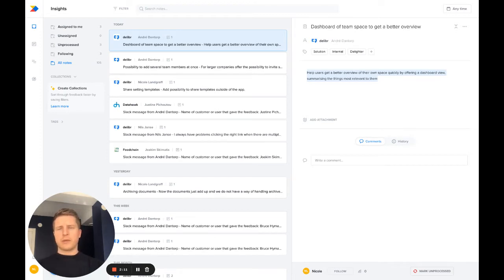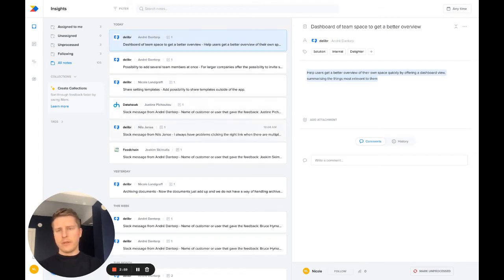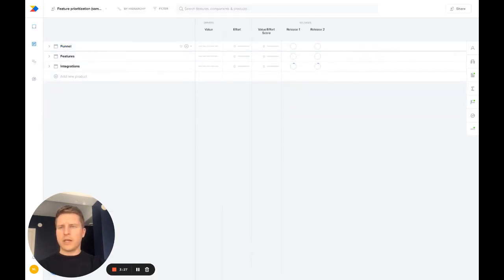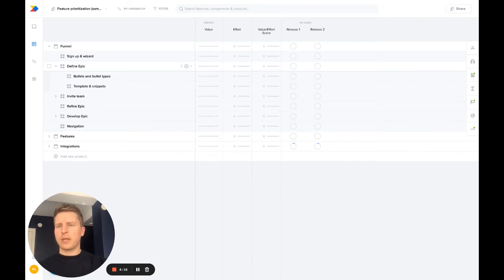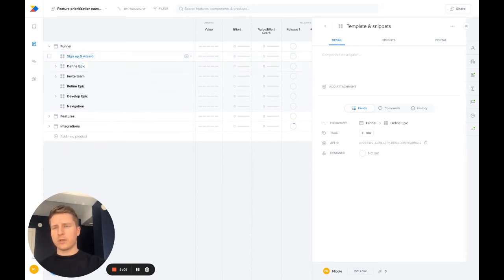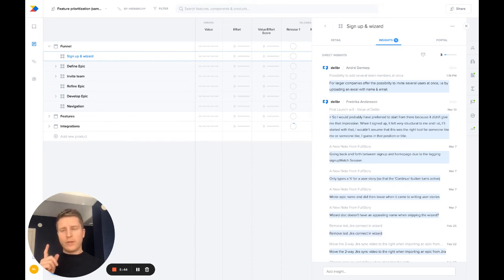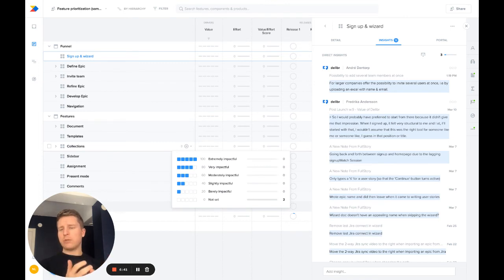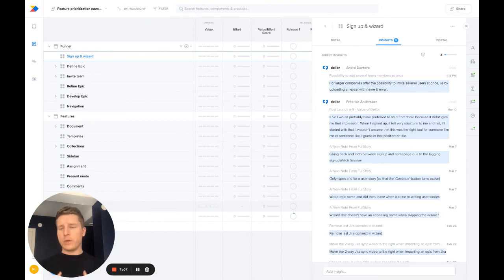Part 1 - Hands on guide for Product Managers: insights management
New to Product Management, or simply looking for new ideas on how to do things? In this guide, we'll be sharing how we do Product Management here at Delibr.

This is the first part of our series, and we will be looking at insights management in the tool Productboard.

The tools and techniques shared in this series have evolved from the learnings and insights gathered from more than 500 interviews with over Product Managers. We have ourselves experimented with a lot of different techniques, and it's safe to say we do not cover them all in this guide. But what you will learn about here works for us, in our context. And it's likely that it will work for you as well, at least parts of it.